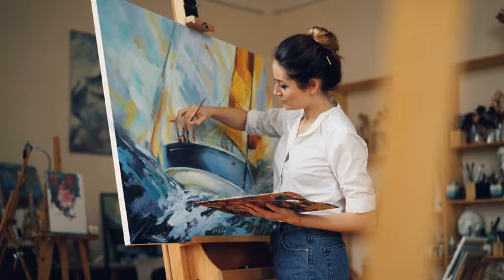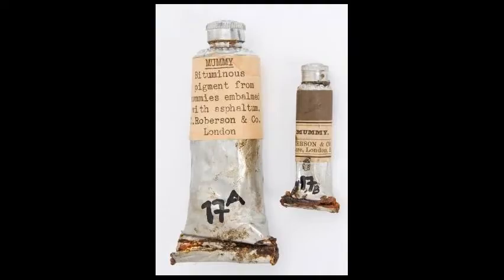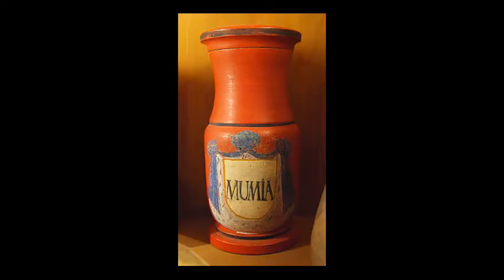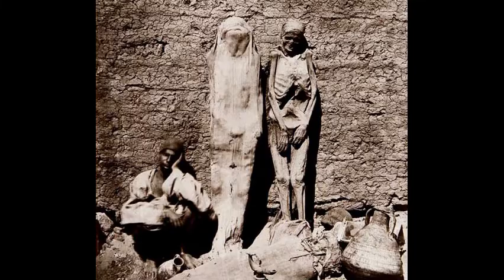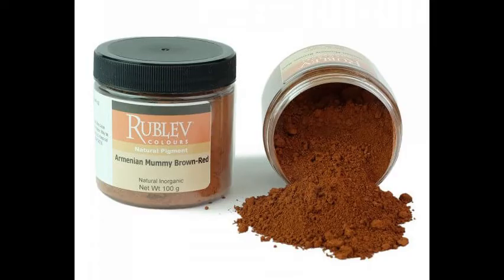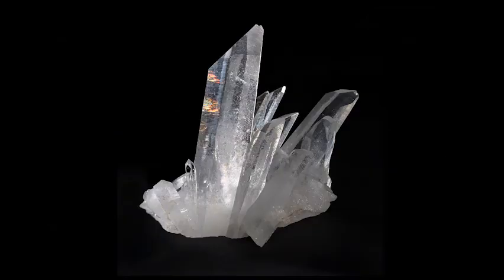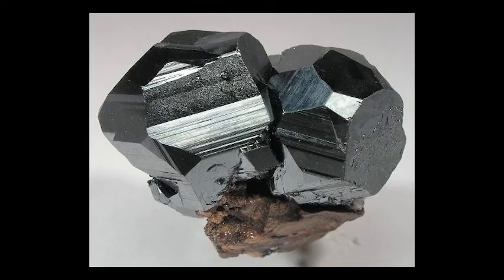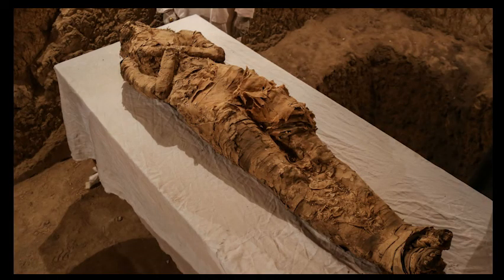Painting with Mummies' Flesh... Literally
In the 18th and 19th centuries there was a paint made with mummies. Find out more about it by watching this video.